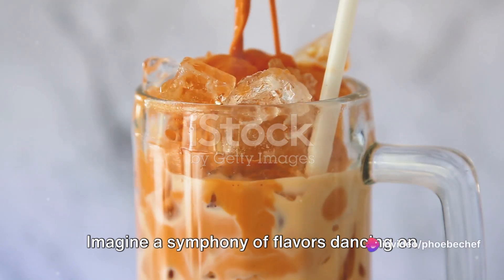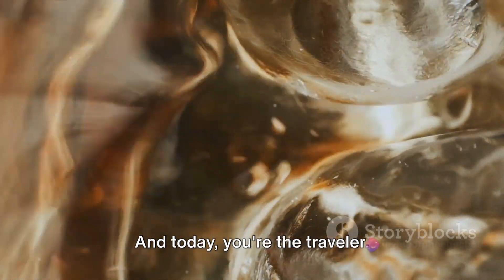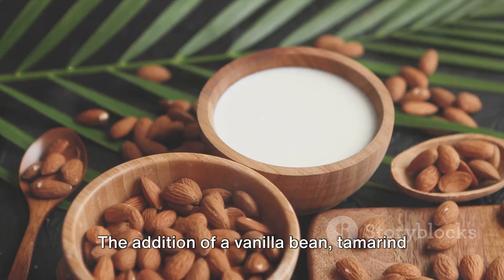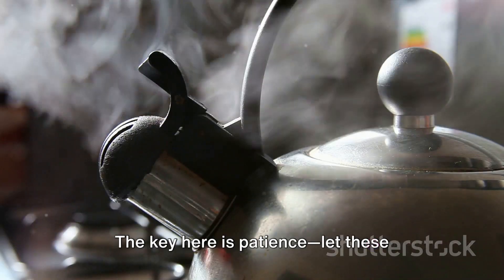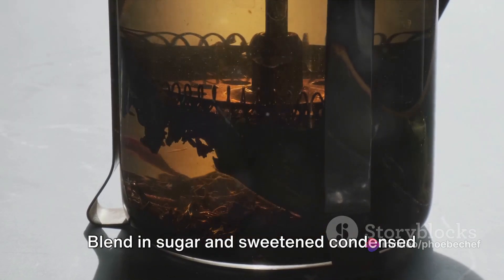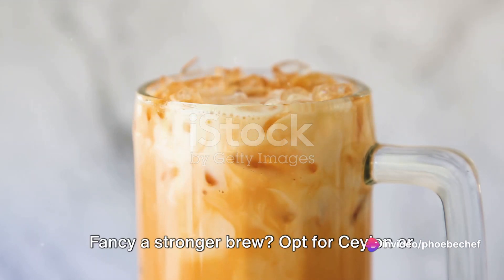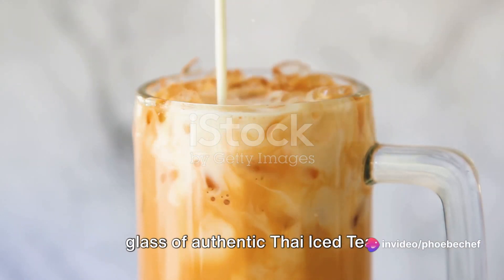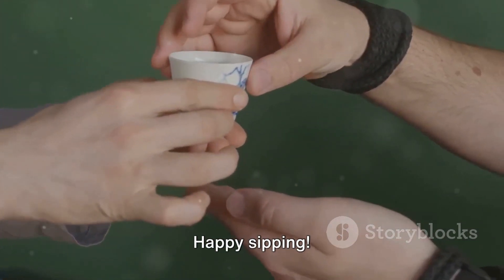☕️🍋Authentic Thai Iced Tea Recipe: Spice Up Your Sip!🌿☕️"PhoebeChefMagic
**YouTube Video Description: "Authentic Thai Iced Tea Recipe: Spice Up Your Sip! 🌿☕️"**

🌟 **Quick & Easy Thai Iced Tea in 10 Mins!**
Love Thai Iced Tea from your favorite Thai restaurant? Learn to make the authentic, creamy style at home without any artificial ingredients! In just 10 minutes, you'll be sipping on a refreshing blend of black tea, spices, and milky goodness. No need for artificial dyes—this Thai tea is the real deal! 🕰️✨

🍵 **Ingredients for Flavor Explosion:**
Discover the magic of loose-leaf black tea, star anise, cardamom, cinnamon stick, vanilla bean, tamarind powder, and a hint of almond extract. This flavor-packed combination sets the stage for an authentic Thai Iced Tea experience. 🌈🍃

👩‍🍳 **Simple Steps to Thai Tea Bliss:**
We'll guide you through the simple steps—steep the spices, strain, and blend with sugar and sweetened condensed milk. Pour it over ice, and drizzle with evaporated milk for that perfect finish. Your taste buds are in for a treat! 😋❄️

🍹 **Tips & Variations for Personalization:**
Customize your Thai Iced Tea—choose strong tea like Ceylon or Assam, make it vegan with coconut milk, and adjust sweetness according to your taste. We've got tips and variations to suit every tea lover! 🍹🌱

🌺 **Explore More Thai Tea Delights:**
Discover variations like Cha Manao Thai Iced Tea with lime juice or dive into the world of Thai Iced Coffee for a caffeine kick with the same delightful spiciness and creaminess. The options are endless, and the flavors are sensational! ☕️🍋

Ready to spice up your sipping game? Let the Thai tea adventure begin! 🌟☕️ AuthenticThaiTea SpiceUpYourSip TeaTimeDelight HomeBrewedGoodness ThaiTeaLove**